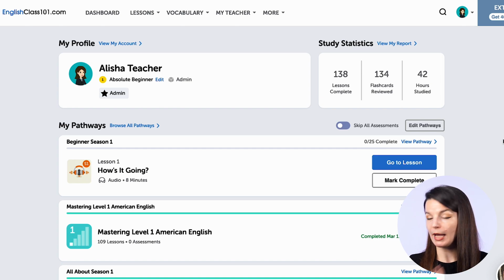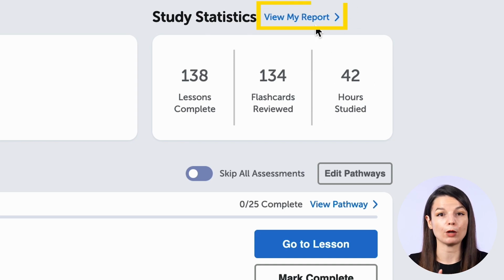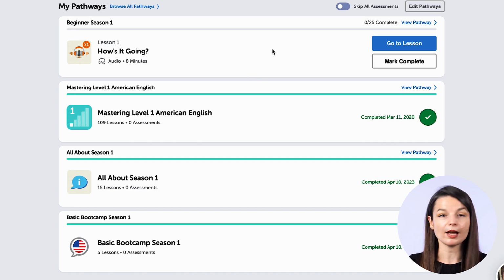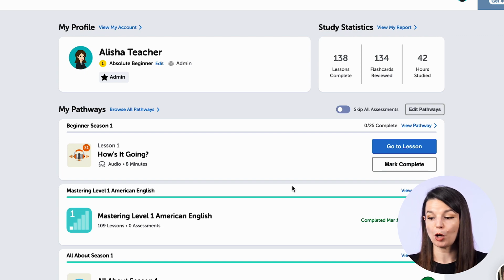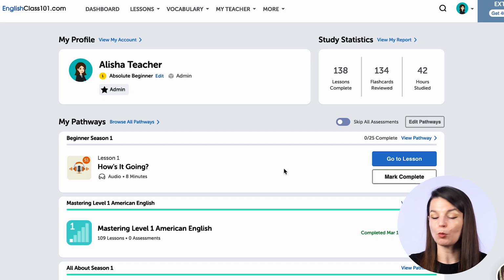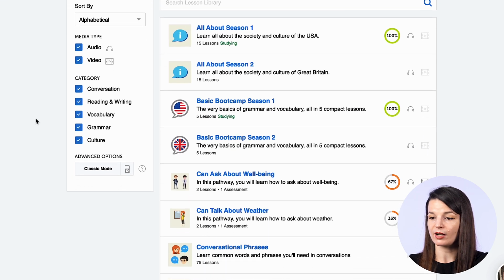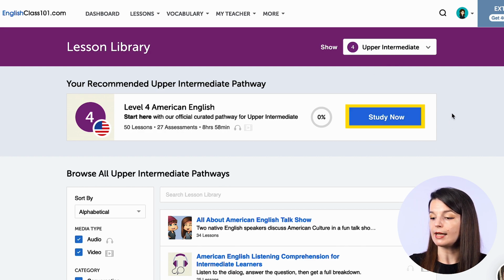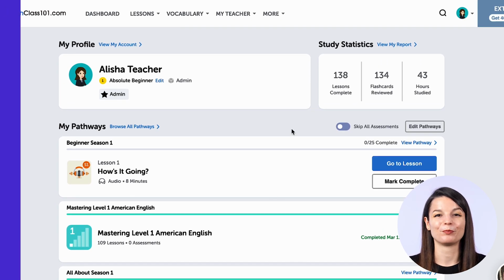The 1 Study Tool That Keeps You Going & Leveling Up Your Czech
- The Most Important Learning Tool in Our Learning System - the Dashboard
- How It Keeps You Going with Language Learning, instead of Wondering What to Do
- And How to Customize Your Learning, so you can focus on areas like speaking, listening, or grammar

CzechClass101 is the best place to get started with the Czech language as you will get on your way to Czech fluency fast. We provide you with everything you need to maser the language.